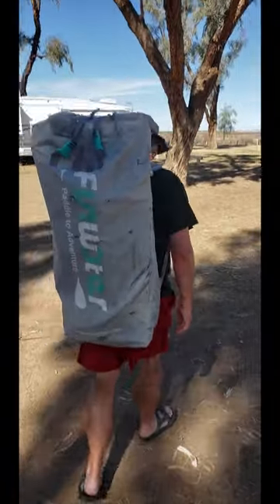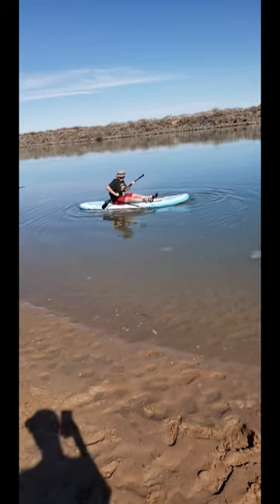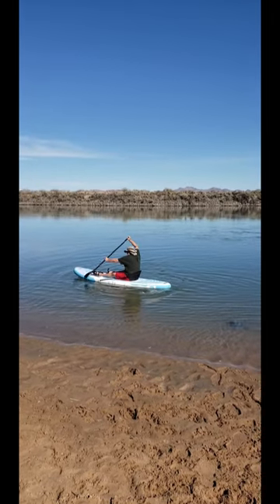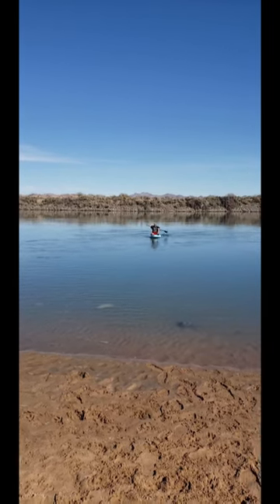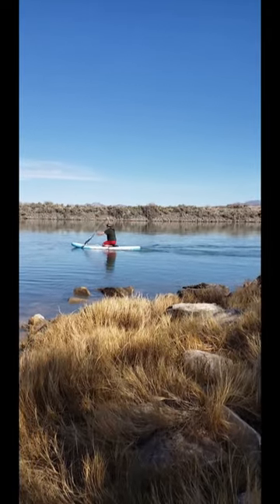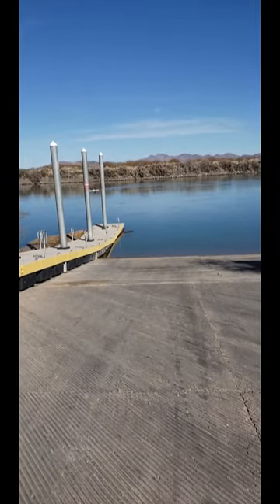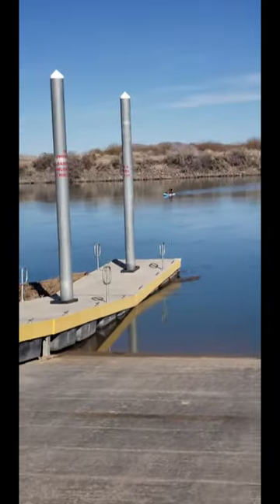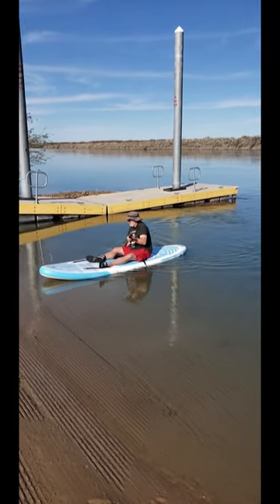First Time Paddleboarding - Colorado River, Mayflower County Park, Blythe, CA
This was the first time that I ever paddleboarded.  I had a lot of fun, but it's more difficult paddling against the current than it looks.